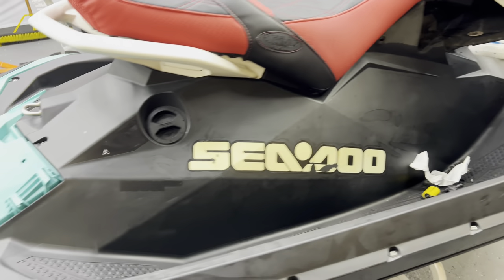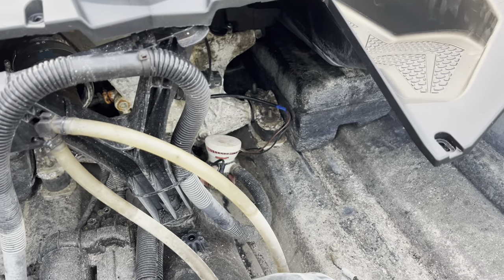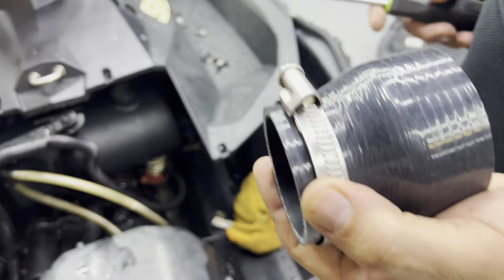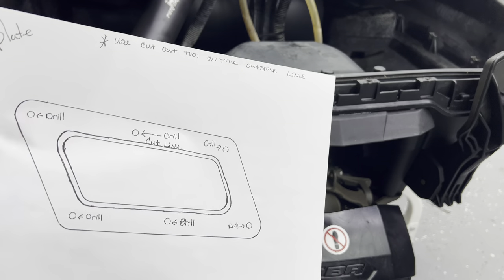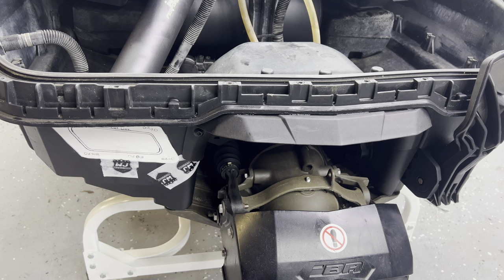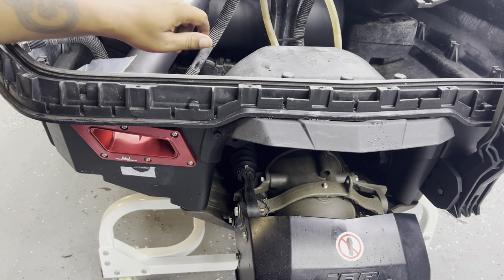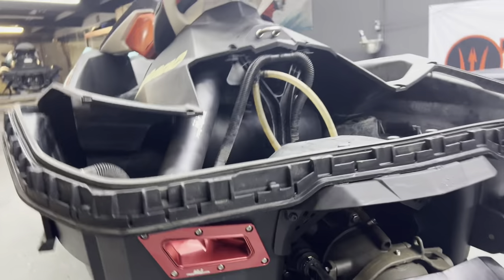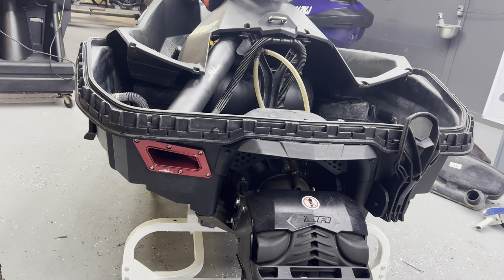Wet Jet Performance Elite Rear exhaust and Evo waterbox for Seadoo Spark Trixx